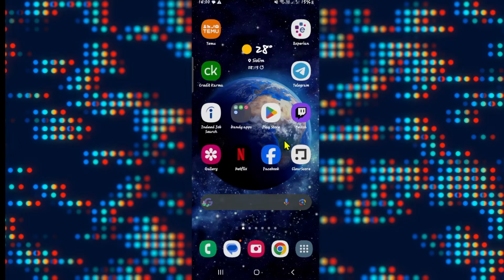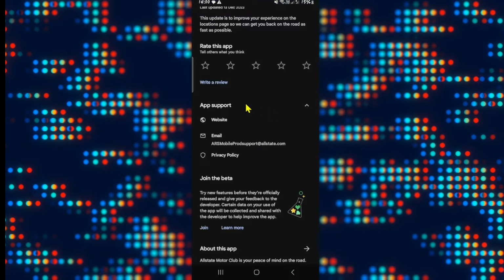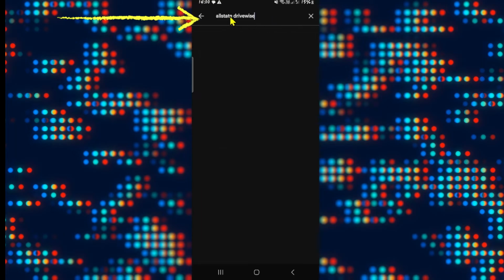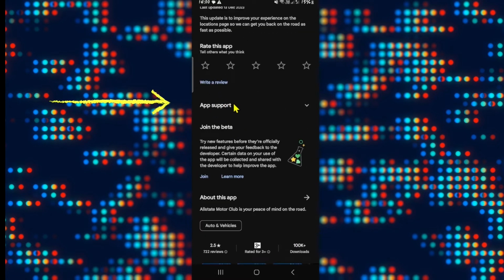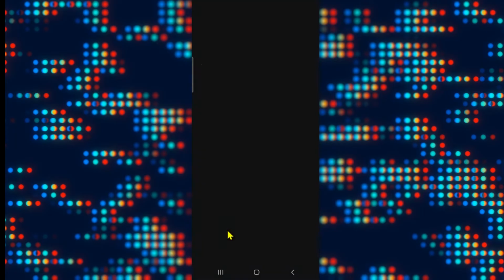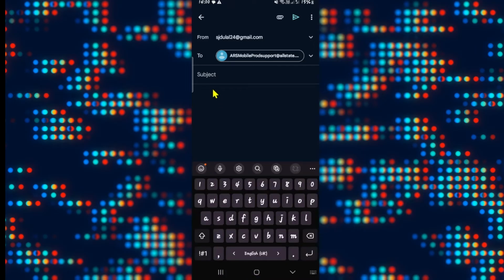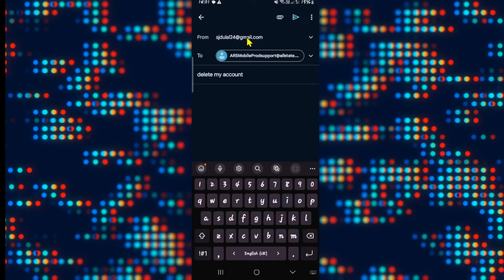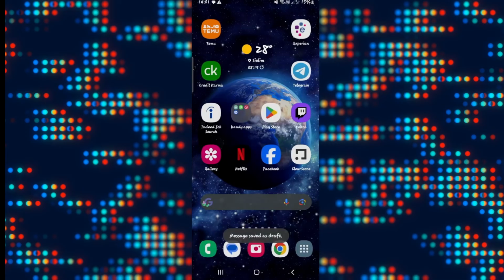How to Delete Account on Allstate Drivewise App? Remove your Account on Allstate on Android 2024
In this comprehensive tutorial, we'll walk you through the process of deleting your account on the Allstate Drivewise app. Whether you're switching to a different insurance provider or simply no longer wish to use the app, we've got you covered.